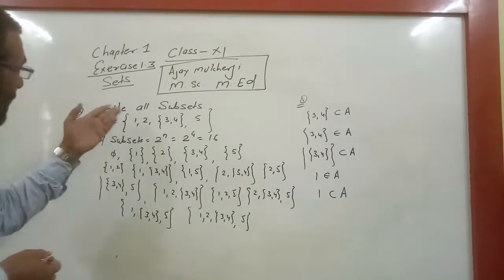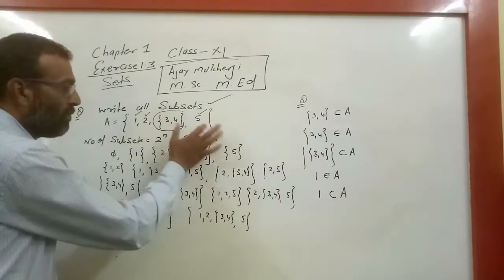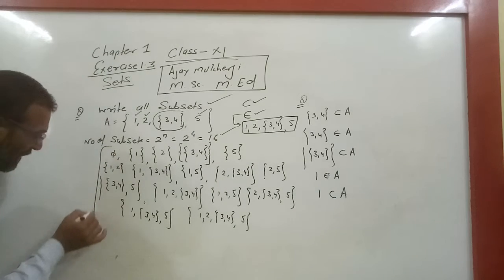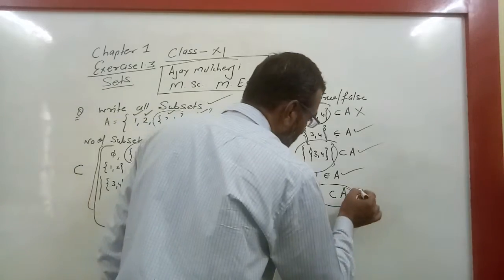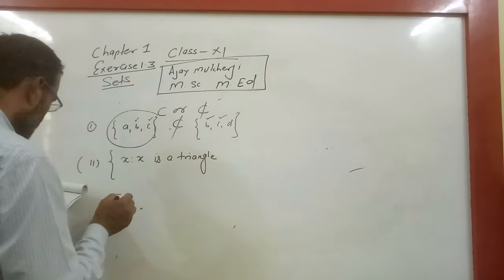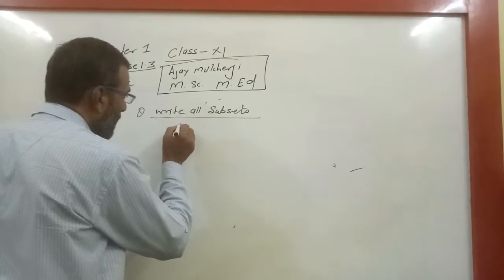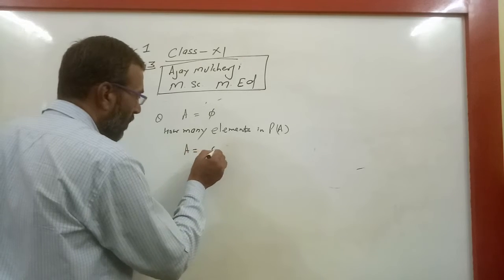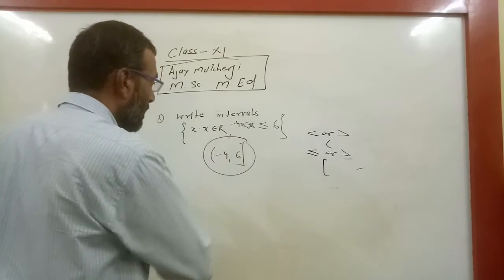MATH CH 1 PART 1.3